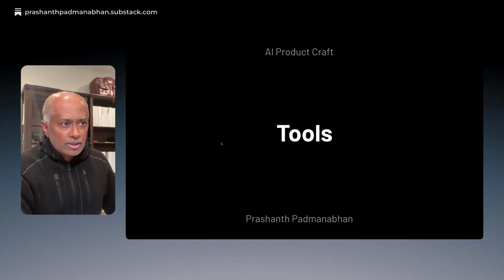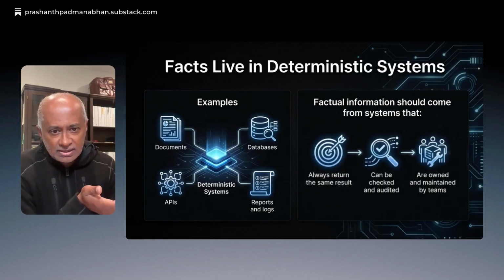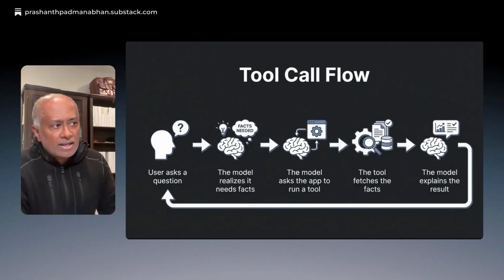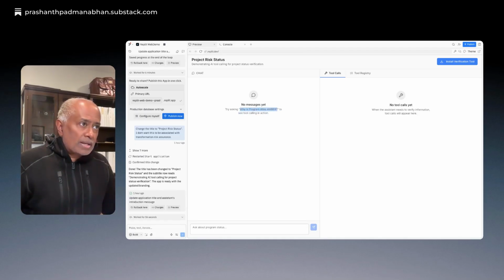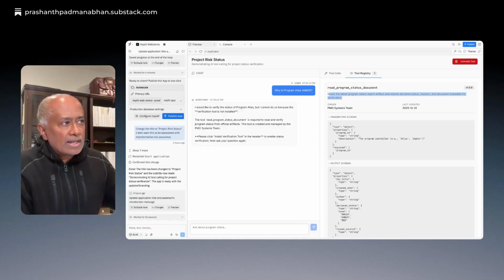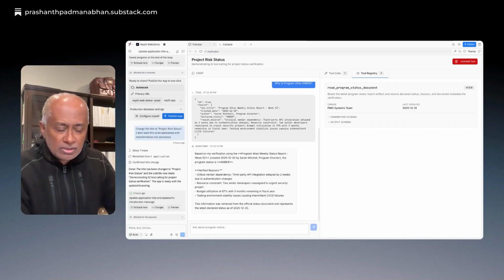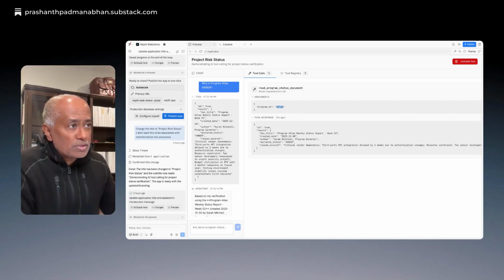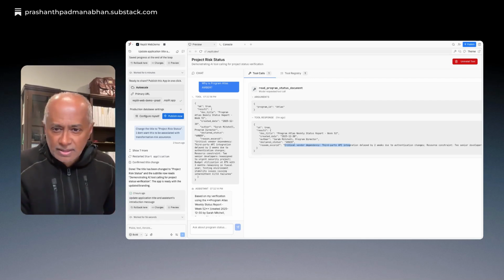Tools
Why Trustworthy AI Needs More Than Language Models